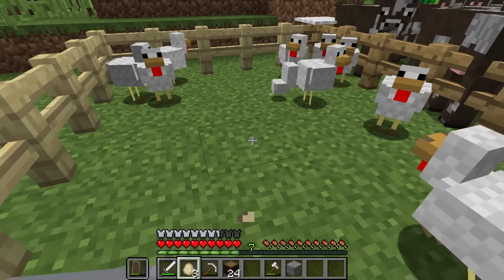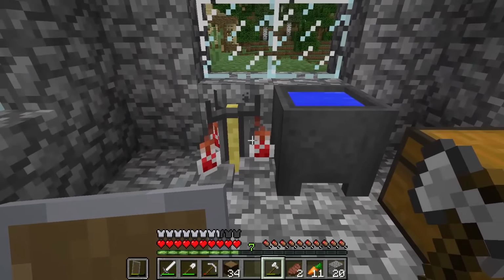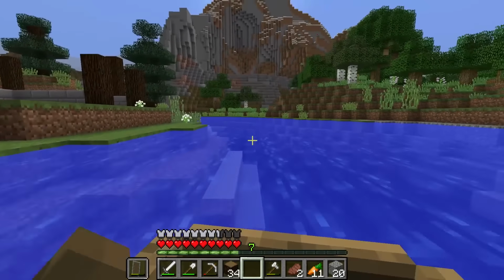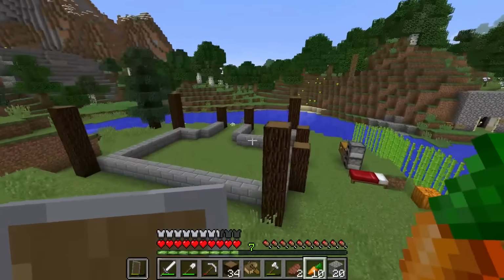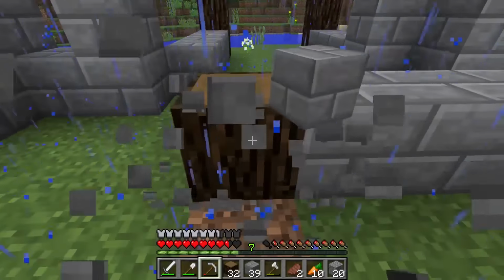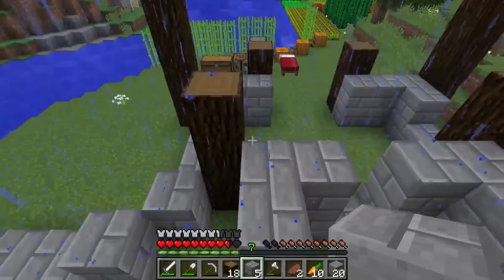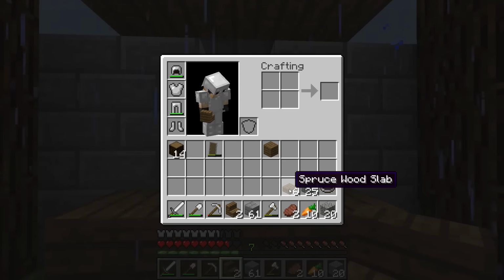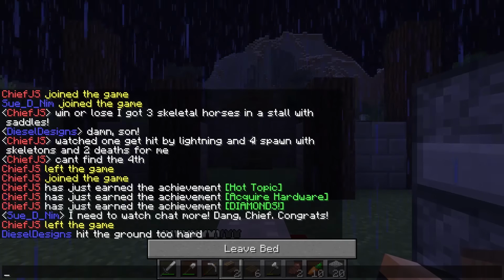Minecraft: EP01: 1.9 Update! NEW SEASON! (LP Craft Theory 60FPS)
MINECRAFT 1.9 UPDATE!  Craft Theory Season 2 is here!  Today, we go over the new season with split teams, do a little building how to, and get blown up by creepers!